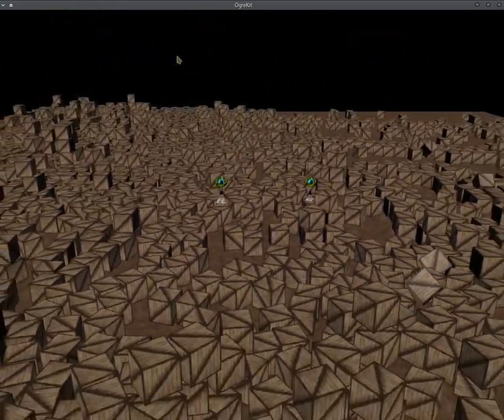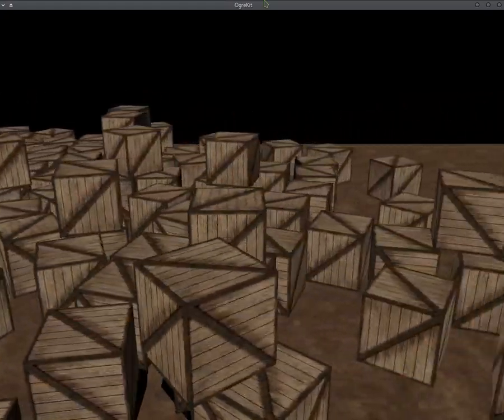gameKit Fun stress testing rigid cubes review 1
This is gameKit for blender in action!!